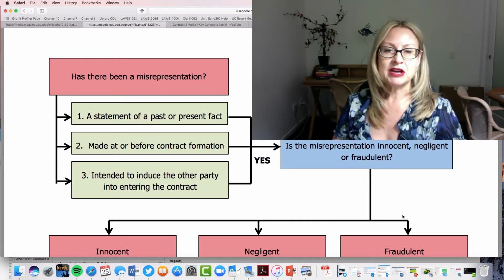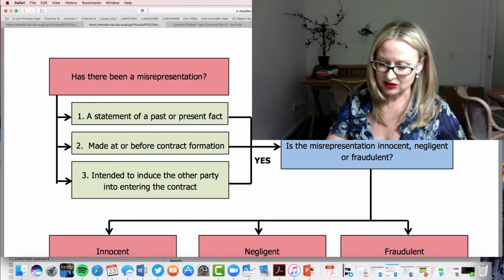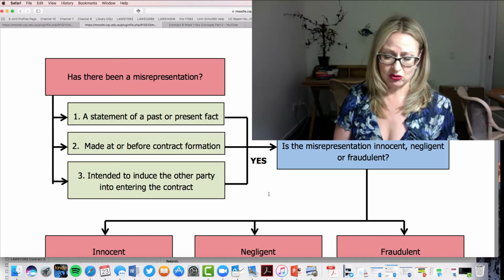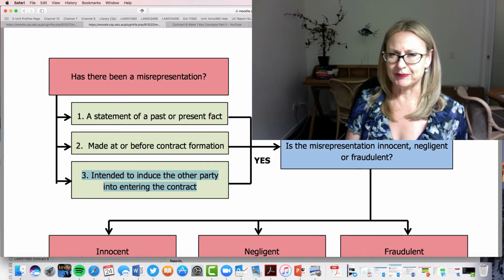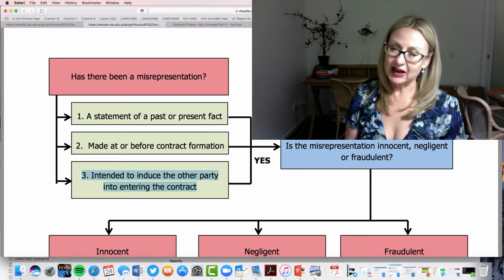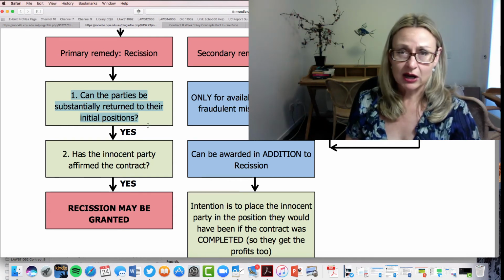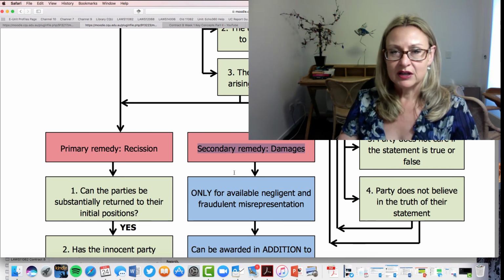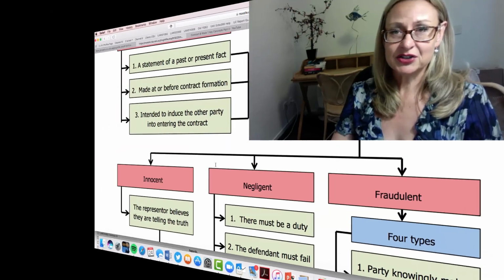Contract B Week 2 Key Concepts Part I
Online law
Online law degree
Australian law degree
Study law online
Study law by distance
Studying law in Australia
CQU law
Contract Law
Vitiating Factors
Misrepresentation
Remedies